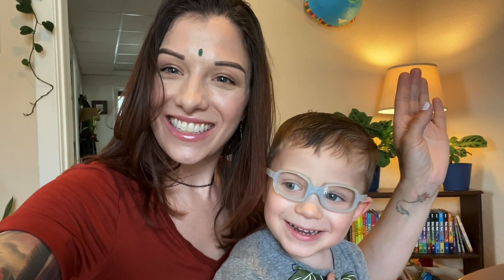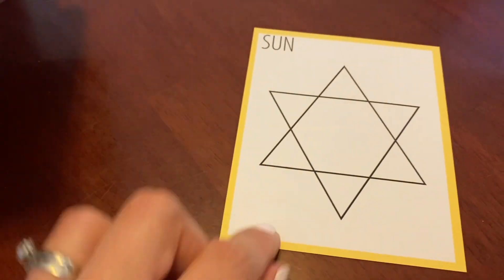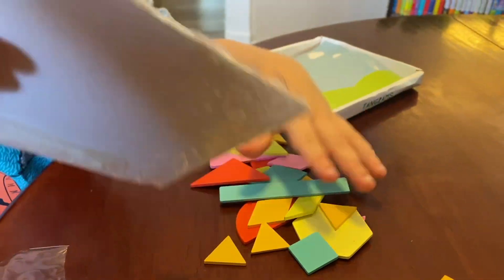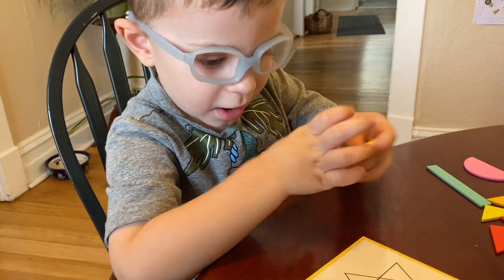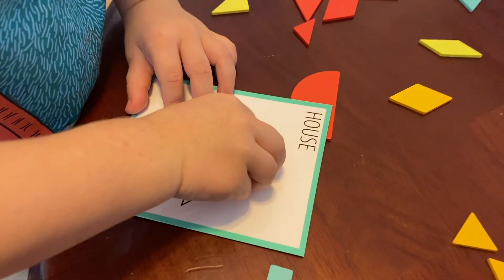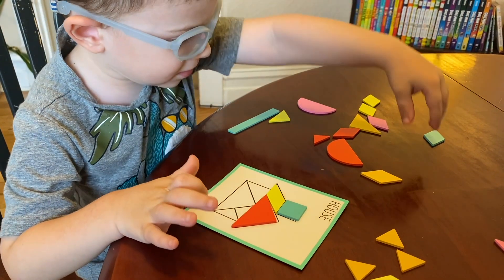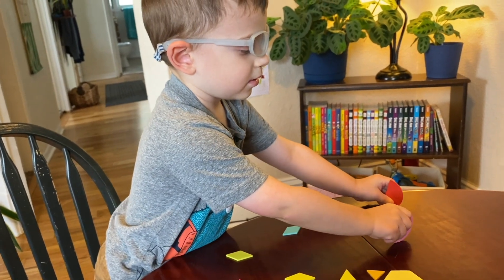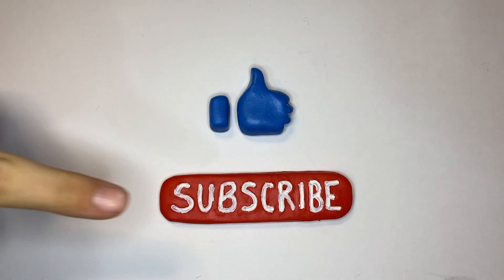Pictures With Geometric Shapes! / Learn About Geometry With Victor!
Using geometric shapes we enjoy building playful images and interesting designs! EV's Family is full of inventive crafts, games, puzzles, and family fun! These are wholesome episodes that your family will enjoy!